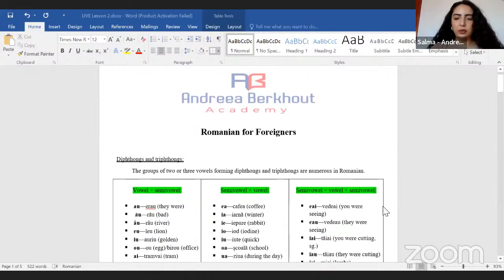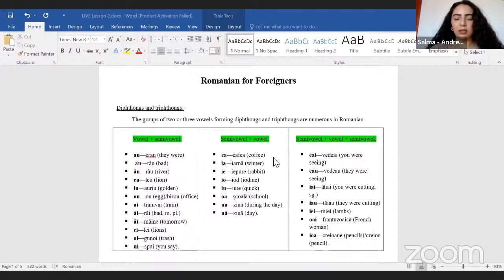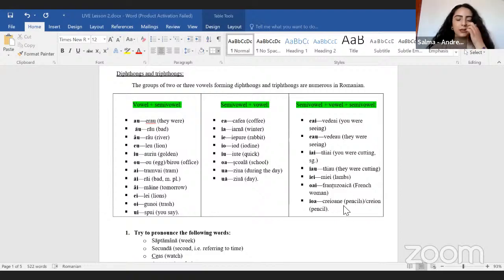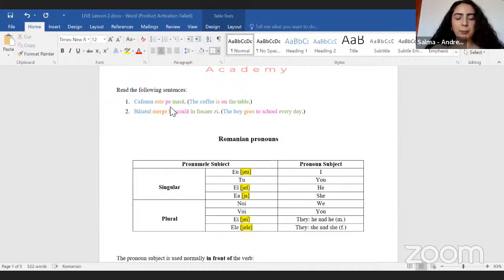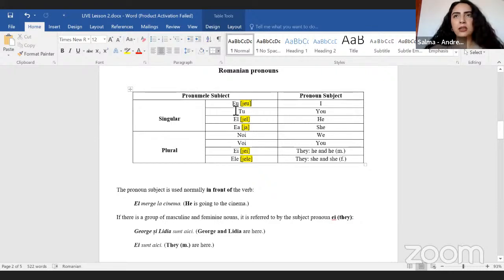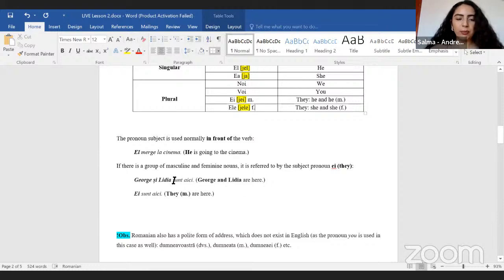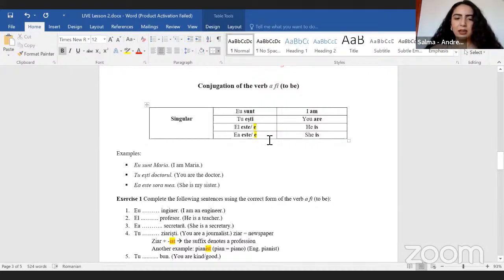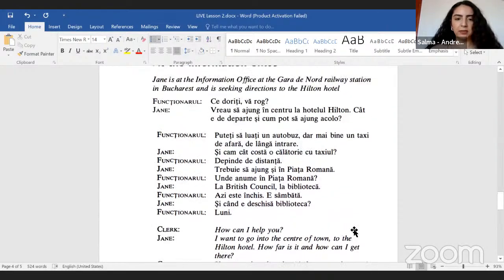Romanian for Expats (beginner level). Join our free class!